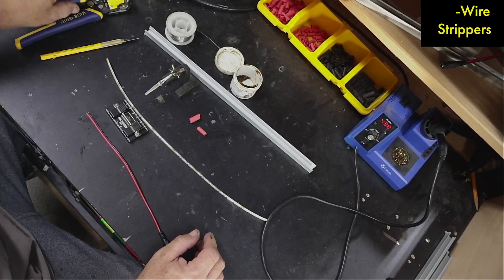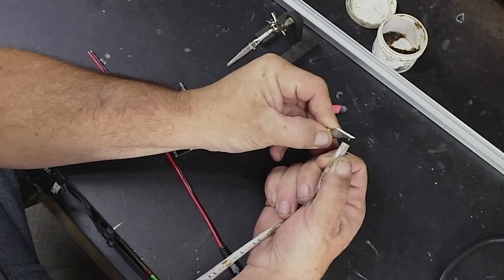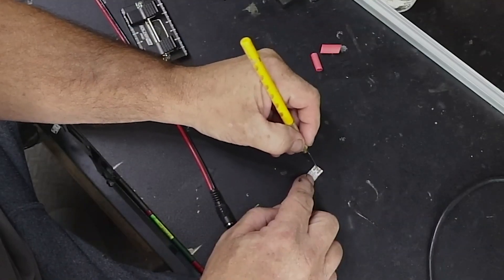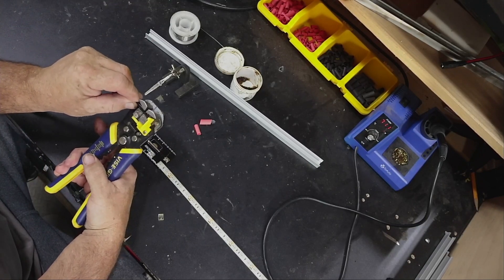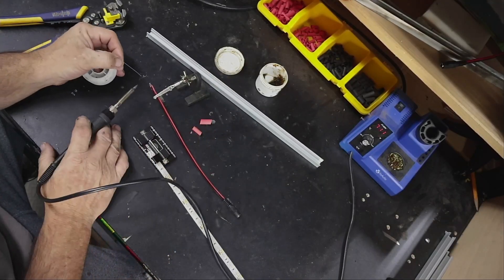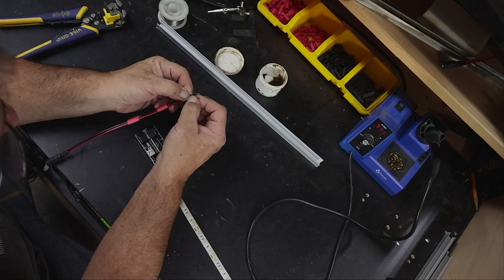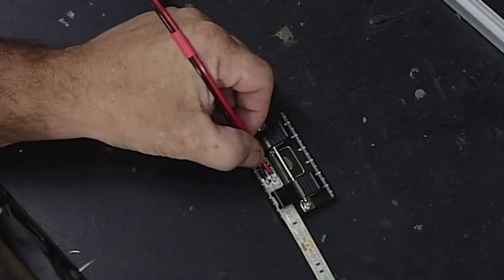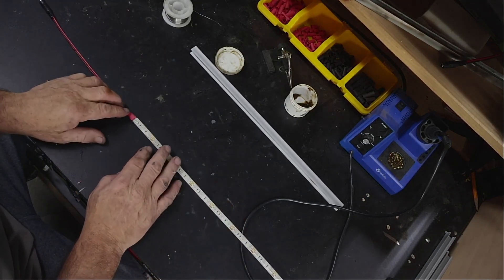Learn to SOLDER LED's (feat. Jimmy Vanderlinde)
We're SO excited to present to you this special episode of Laser Everything with special guest Jimmy Vanderlinde who teaches us how to solder! In this example Jimmy is showing us how he solders his LEDs for his famous Extreme LED Signs. If you have wanted to add this skill to your library this tutorial is fast and easy to follow. Don't miss it!

► Learn how to create EXTREME LED Signs on a CO2 Laser with LightBurn!:
► 12" x 12" x 1/2" Acrylic Panels
► LED Light Strips
► 12v 1A DC Power Supply
► 12v female/male pigtail connectors
► Silicone Sealant
► Jimmy's Fancy Soldering Kit
► Way Cheaper Soldering Kit
► Helping Hands